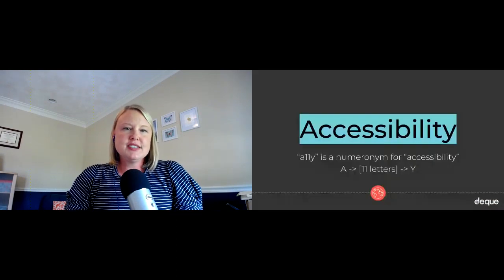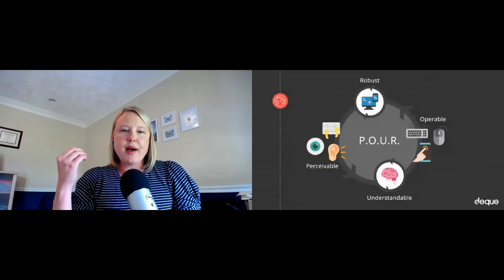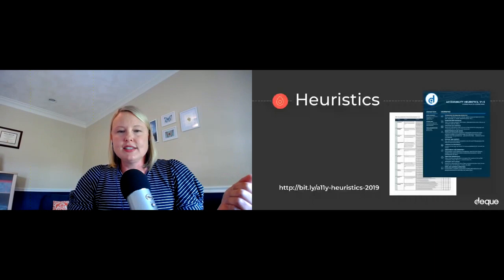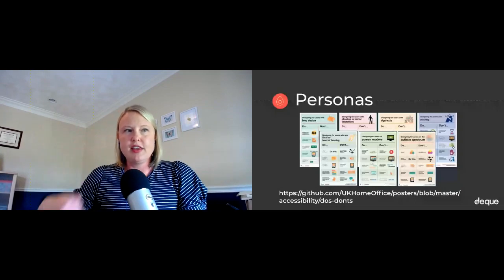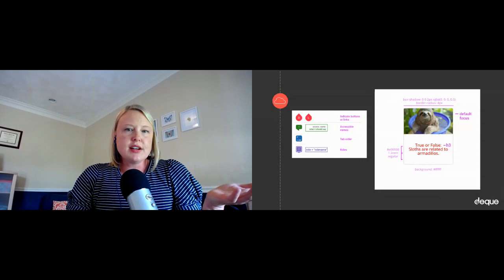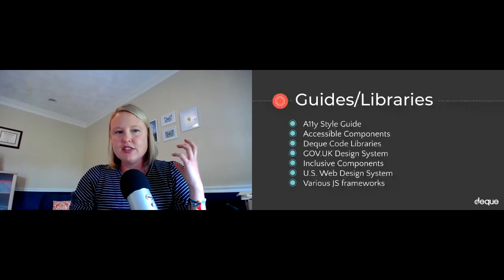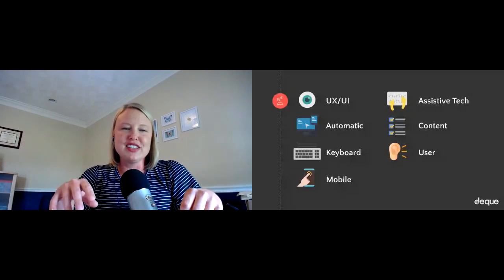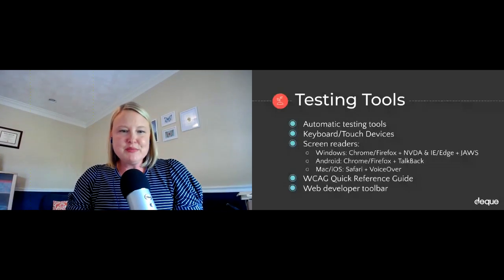Accessible patterns from the ground up / DrupalCon Global 2020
By making small changes to your everyday workflow, you can have a huge impact on making the digital world more inclusive